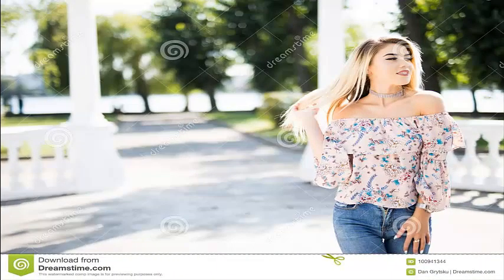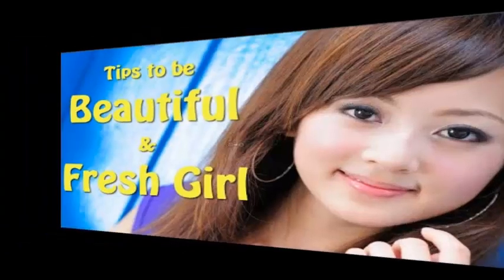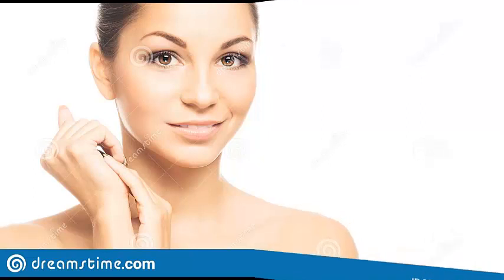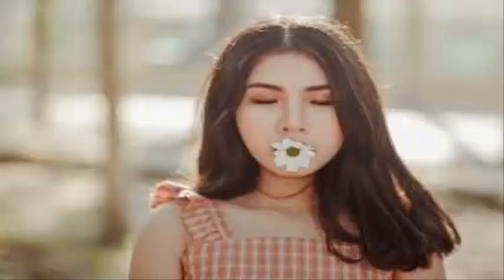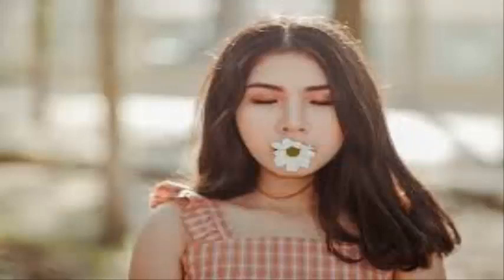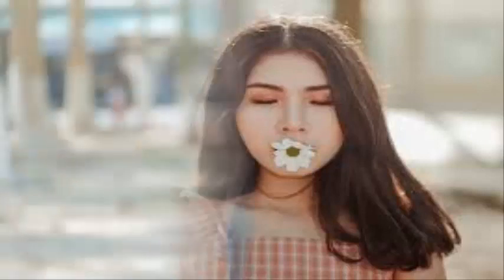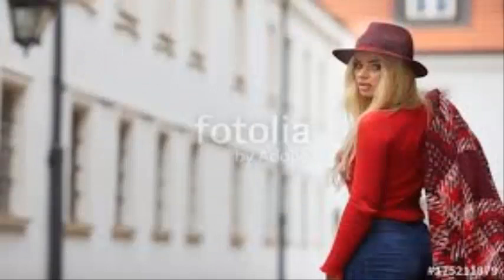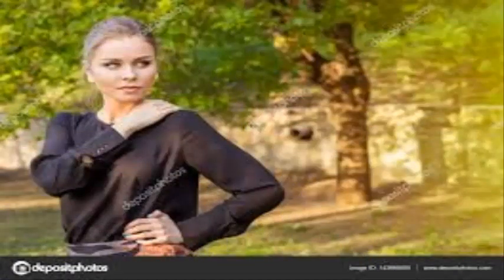Be Beautiful, Fresh & Cute (Girls)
If you want to look beautiful, fresh, and cute, you need to spend time on your appearance every day. First, create a fresh look by wearing natural-looking makeup and styling your hair. Next, choose clothing that flatters your figure and skin tone. Last, practice good hygiene by bathing regularly, brushing your teeth, and taking care of your nails.

Prepare your face for makeup. First, use a gentle facial cleanser to clean your face. Choose cleansers that are advertised as “gentle,” “pH-balanced,” or “fragrance-free.” These cleansers won’t damage or dry out your skin.Next, use an oil-free lotion to moisturize your skin.

Create a fresh daytime look. Use natural tones and a light hand when applying makeup. First, apply a layer of tinted moisturizer to even out your skin tone. Next, enhance your features by applying a natural tone of blush to the apples of your cheeks, lining your lashes with brown mascara, and using a clear lipgloss.

Figure out your “colors.” Everyone has colors that they look particularly good in. Find out which colors look good on you by figuring out your skin’s undertones. First, look at the veins on the inside of your wrist. If these veins appear blue, your skin has cool undertones. If these veins appear green, your skin has warm undertones.

Keep your nails clean. A part of looking fresh is having clean, well-groomed nails. First, wash your hands after using the bathroom, touching something dirty, or petting an animal. Use a small nail brush and soap to clean dirt out from under your nails. Alternatively, use a toothpick or small wooden wand to remove dirt from under your nails.

Fresh & Cute,Fresh & Cute (Girls),Be Beautiful,cute makeup makeup,fresh makeup tutoria,tutorial for teenagers,cute baby,monkey,fresh